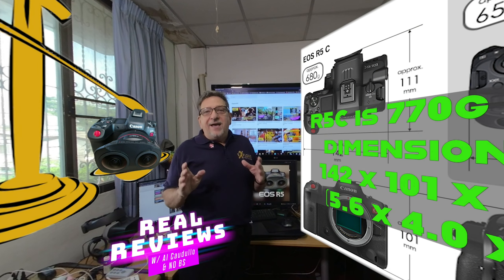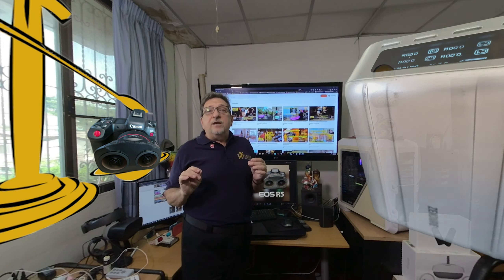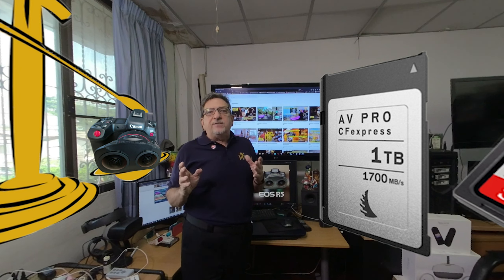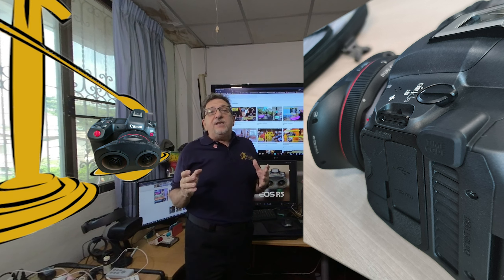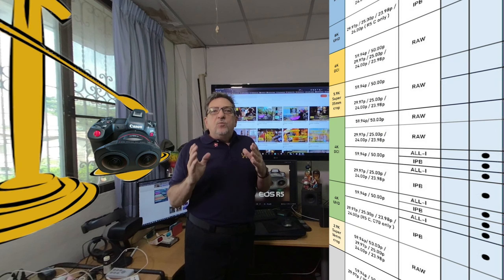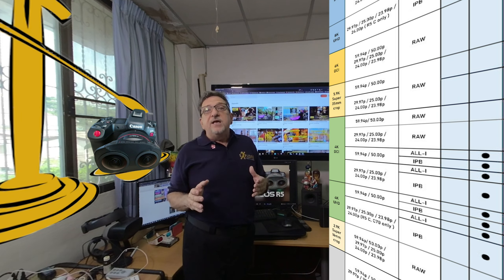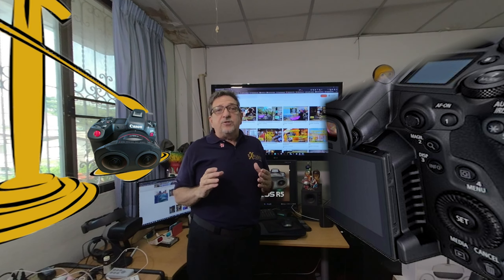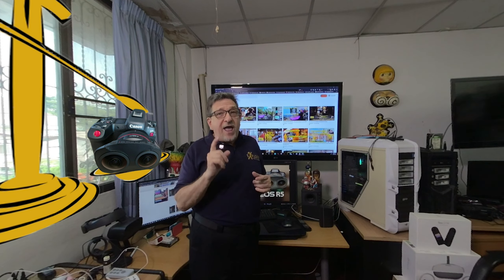Real Reviews What You May Not Know Part Two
Even though the cameras have been out for a while, there may still be some things that you don't know about them. Part two of two.